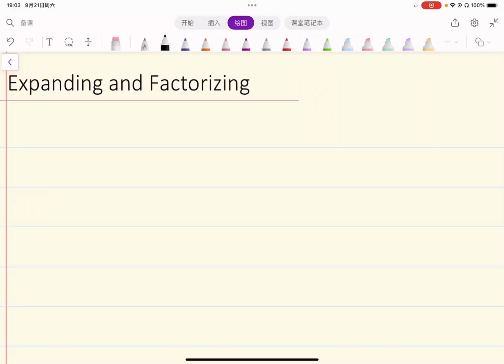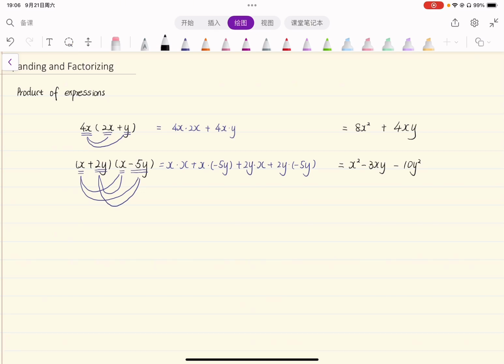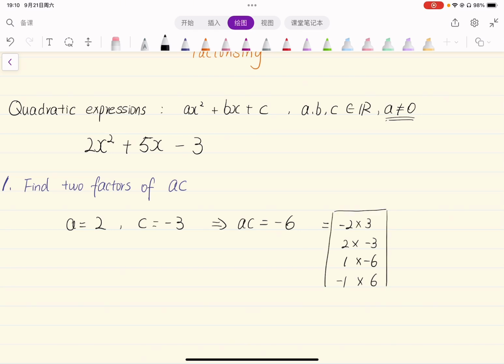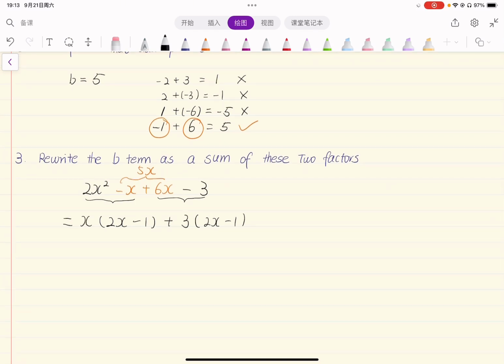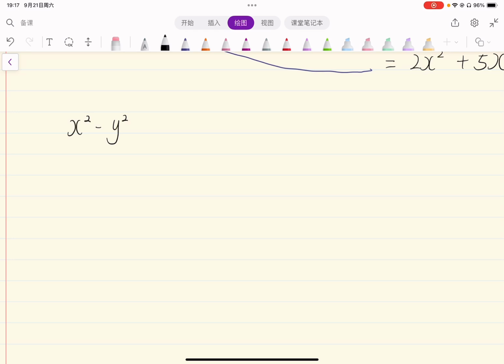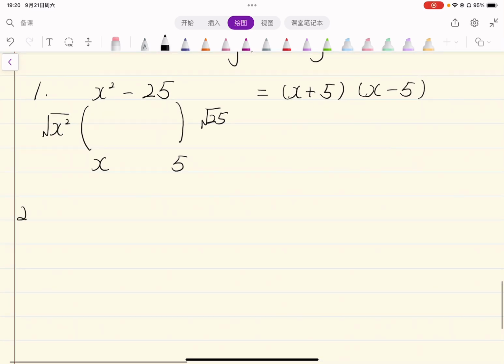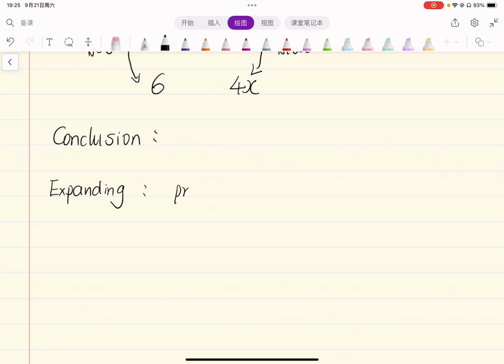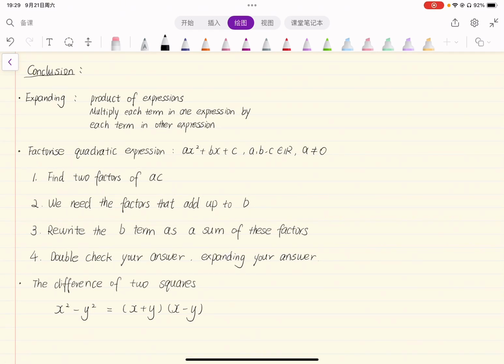Expanding and Factorising (A level and Gcse maths)